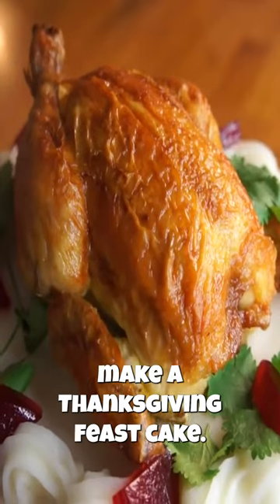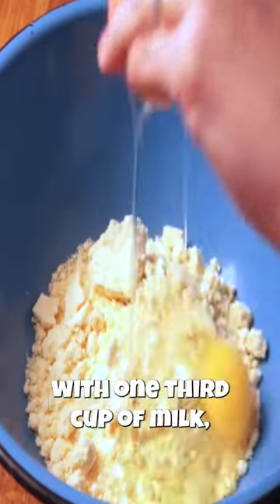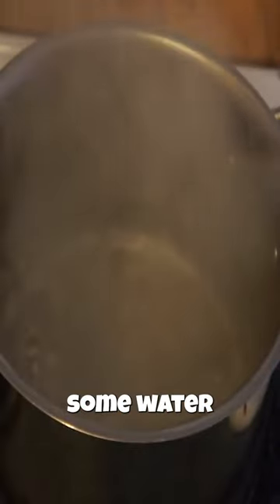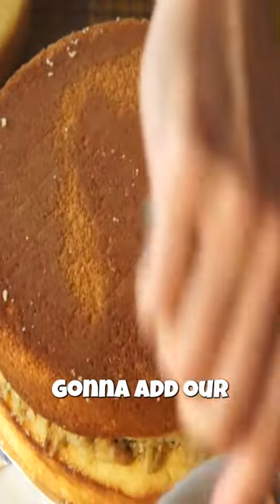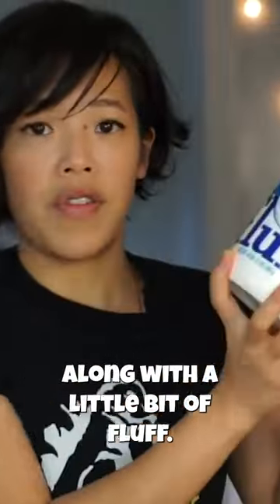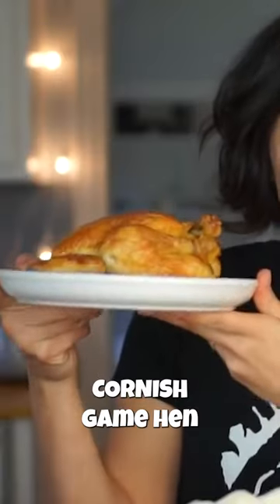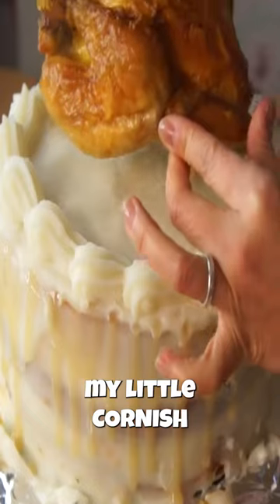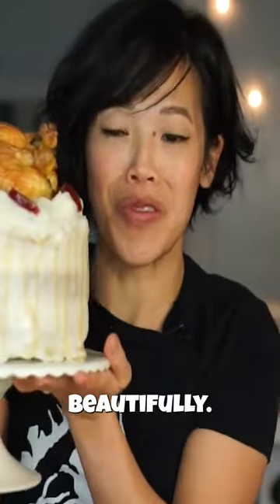Salty Thanksgiving Feast Cake | Mini Turkey, Mashed Potatoes, Cornbread, Sweet Potato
Let's make a cake from all of our Thanksgiving favorites.

This is no ordinary cake. Composed of three layers of corn bread, interspersed with sweet potatoes, marshmallows, and stuffing, frosted in mashed potatoes & gravy, and finally topped with a Cornish game hen, this cake's a Thanksgiving feast. 🙌🏻